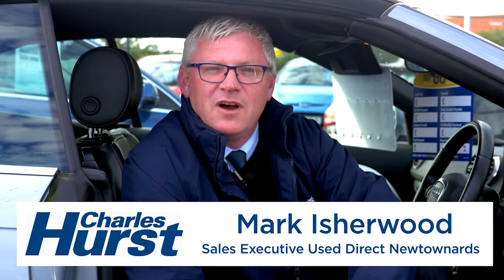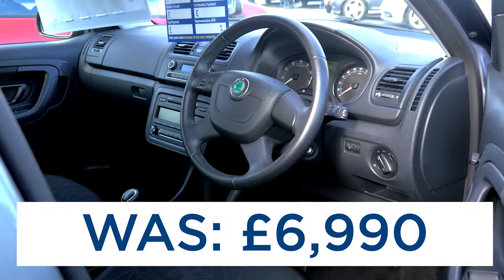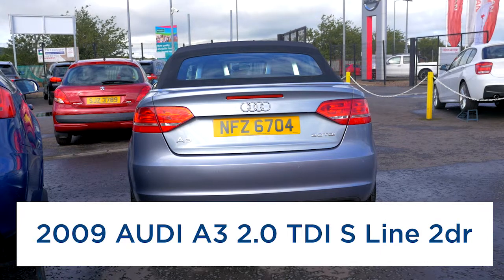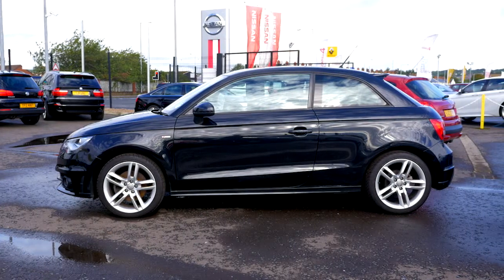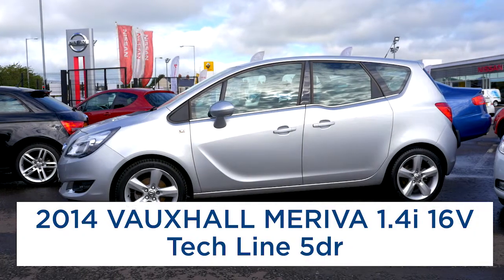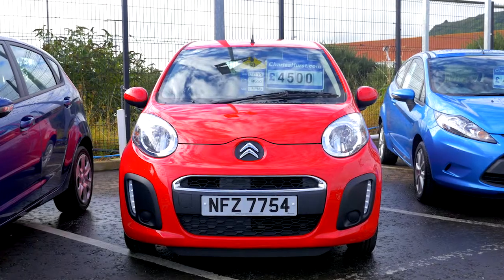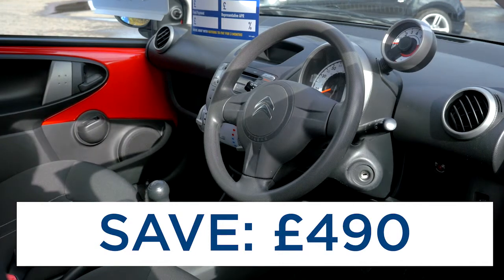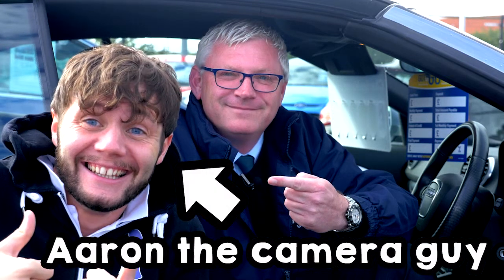Usedirect Newtownards Stock Update | 23/09/2015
Here's Mark (and our cameraman Aaron) to take you through the fantastic new additions to our Newtownard's stock
Feel free to tag a friend or family member who would be a perfect fit for one of these vehicles.
‪#‎CharlesHurst‬ ‪#‎CustomersForLife‬ ‪#‎Usedirect‬ ‪#‎New‬ ‪#‎Used‬ ‪#‎Car‬